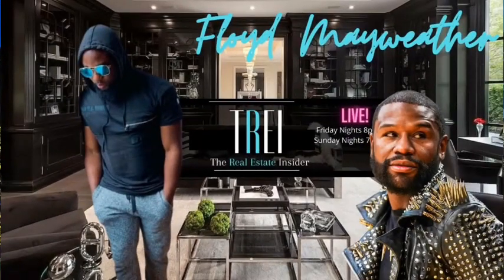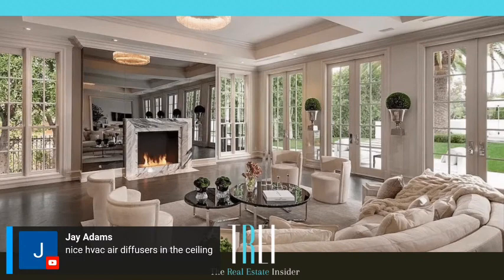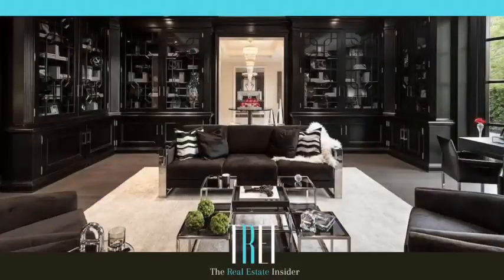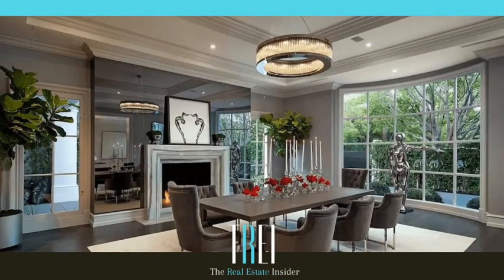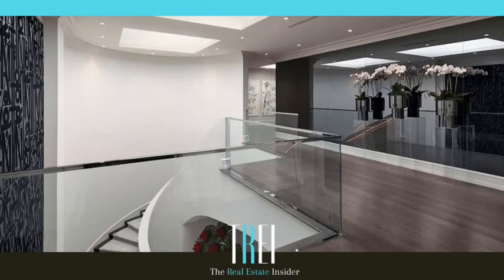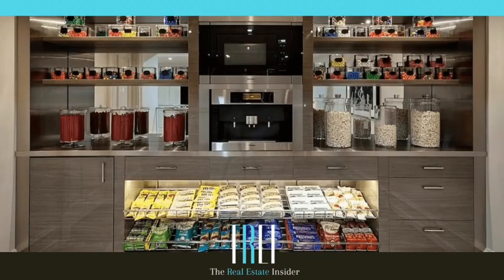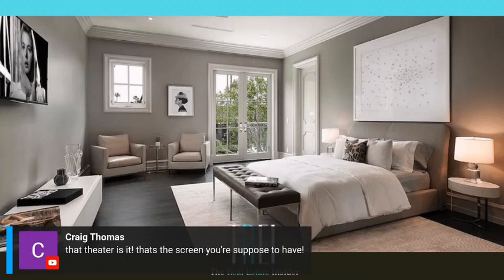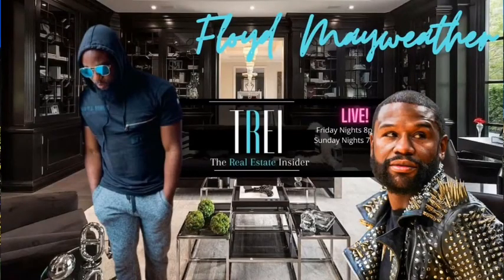REACTION to Floyd Mayweather Beverly Hills Mansion